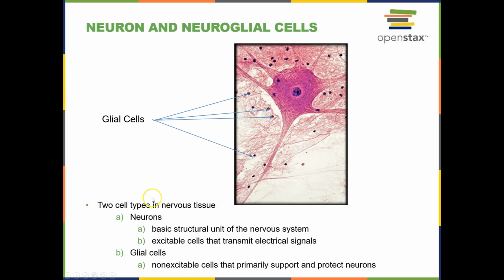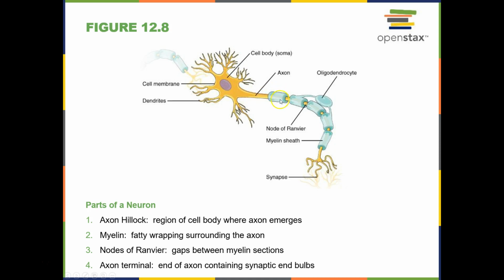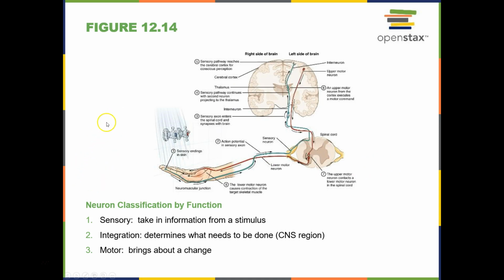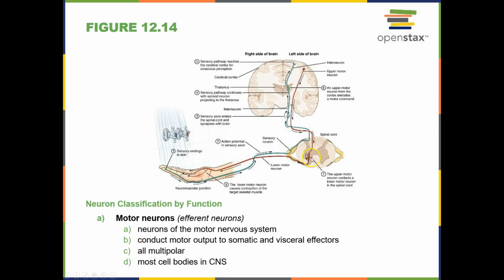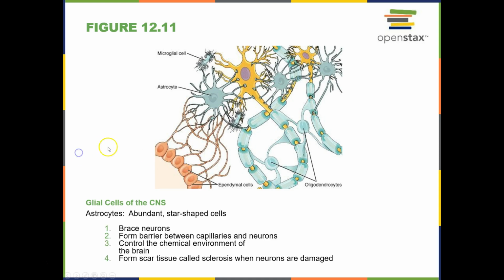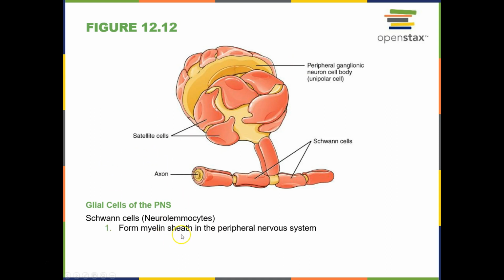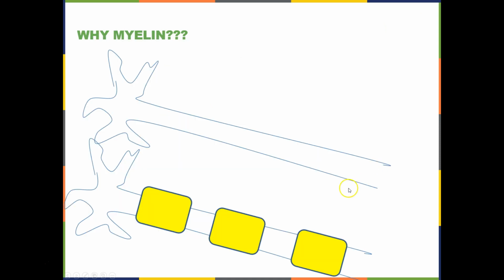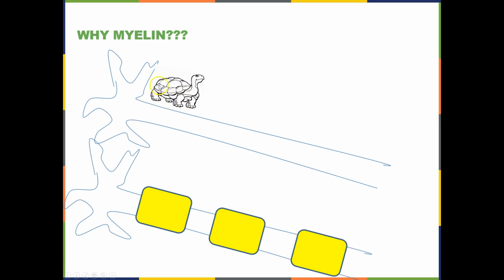BIO200_Chapter12_OpenStax_Part 1B